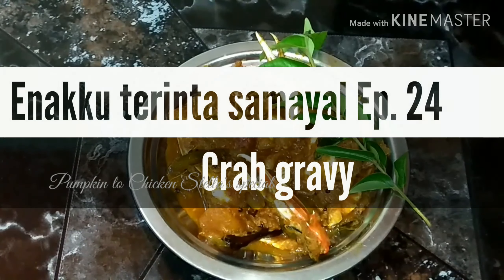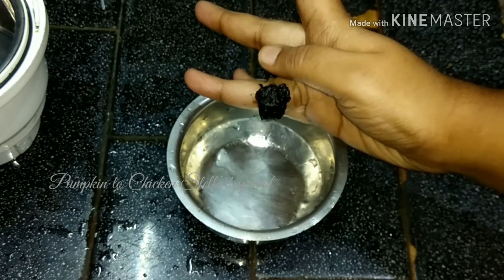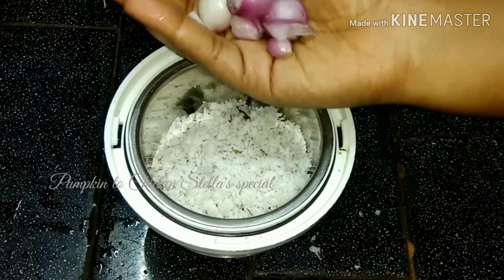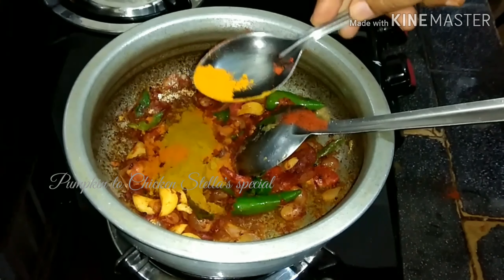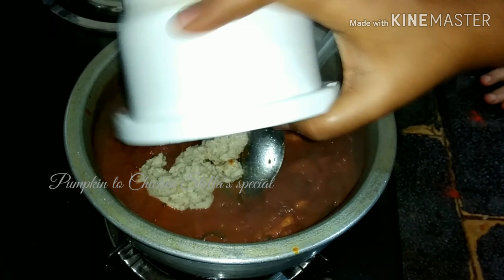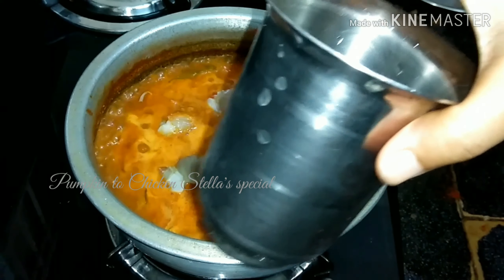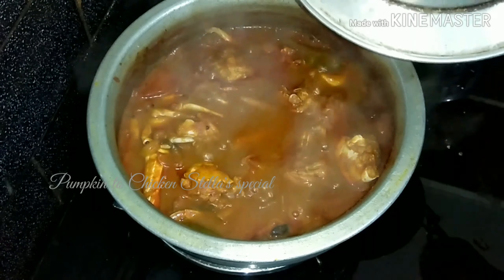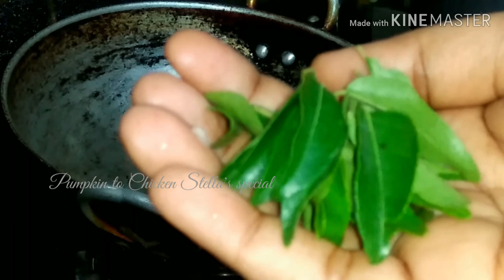Crab gravy | Enakku terinta samayal Ep. 24 | நண்டு கறி recipe in tamil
Ingredients / தேவையானவை :
Crab / நண்டு - 1/2 Kg
Tamarind /புளி - 1/2 inch
Cumin seeds /சீரகம் - 1/4 tsp
Coconut / தேங்காய் துருவல் - 3 tsp
shallot / சின்ன வெங்காயம் - 15 - 20 nos.
Garlic / பூண்டு - 10 பல்
Ginger garlic paste/ இஞ்சி பூண்டு விழுது - 1 tsp
Tomato / தக்காளி - 1
Green chilli / பச்சை மிளகாய் - 2
Chilli powder / மிளகாய் தூள் - 3/4 tsp
Coriander powder / மல்லி தூள் - 1/4 tsp
Turmeric powder / மஞ்சள் தூள் - 2 pinch
Dry chilli - 1
mustard seeds / கடுகு
Curry leaves
Salt
Water
Oil